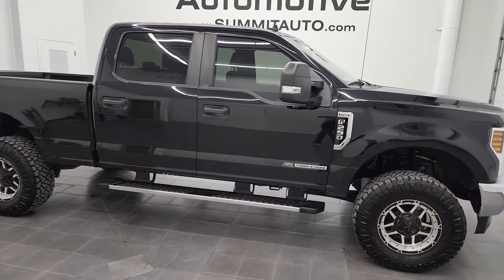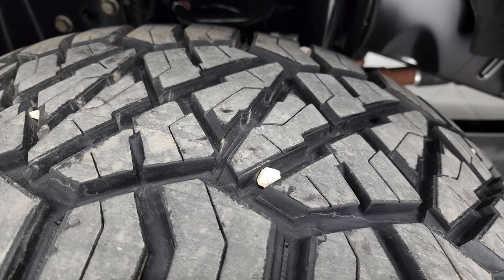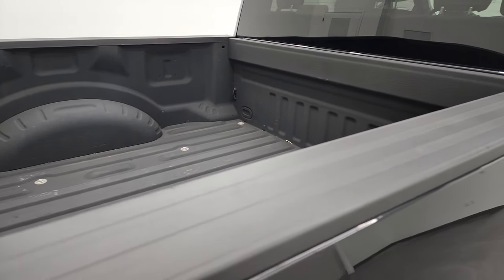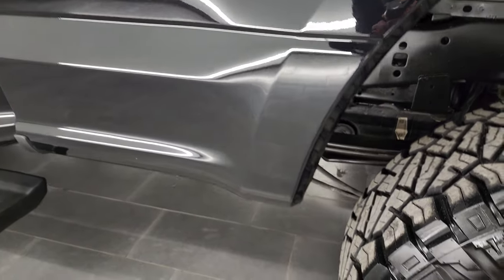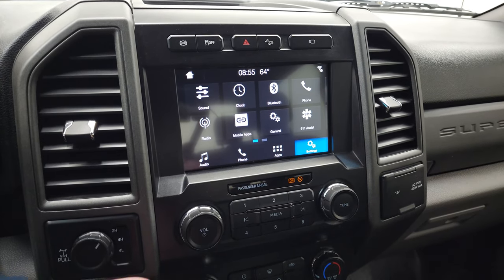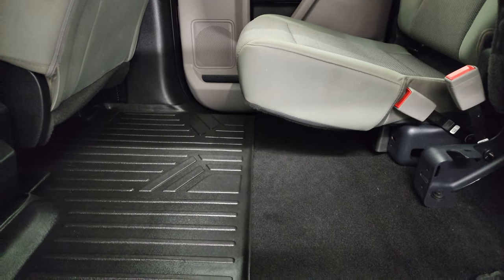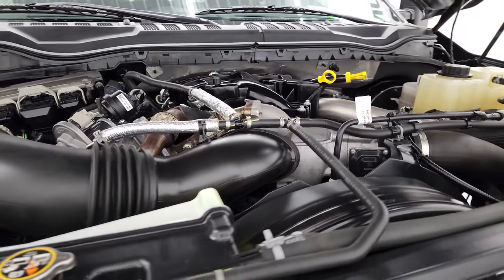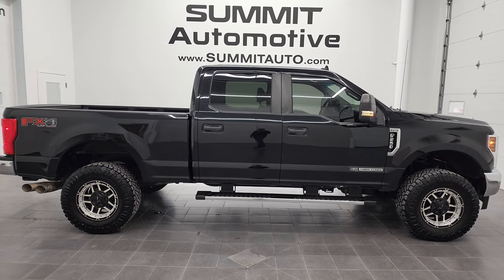2019 FORD F250 XL STX DIESEL BLACK AGATE 4K WALKAROUND 12769Z SOLD!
This 2019 FORD F250 XL STX FX4 POWERSTROKE DIESEL CREW CAB SHORTBOX IN AGATE BLACK METALLIC FOR SALE IN FOND DU LAC OSHKOSH WISCONSIN 54935 is the vehicle we did walk around review of today.

Thank you for checking out this video of this 2019 FORD F250 XL STX FX4 POWERSTROKE DIESEL CREW CAB SHORTBOX IN AGATE BLACK METALLIC FOR SALE IN FOND DU LAC OSHKOSH WISCONSIN 54935

STOCK: 12769Z
PRICE: $58,999
MILES: 38,840
MAKE: FORD
MODEL: F250
VIN: 1FT7W2BT2KEE01765
LOCATION: FOND DU LAC OSHKOSH WISCONSIN, 54937 TRUCKS ON 41

1 OWNER! CLEAN TITLE HISTORY! CLEAN CARFAX! TEXAS TRUCK! 6.7 Liter V8 Powerstroke 2nd Generation Turbo Diesel Engine, 440 Horsepower, Full Four Door Crew Cab, Short Box 6 1/2 Foot Shortbox, XL Package, STX Package, 6 Speed Automatic Transmission with Optional Manual Tap Shift, Turn Dial 4x4 Four Wheel Drive 4WD, FX4 Offroad Suspension Package, Reverse Backup Camera Rearview Camera, Cargo Camera Rear View Box Camera, 360-Degree Surround View Camera System, Gray Cloth Seats, 40/20/40 Split Front Bench Seating with Center Seat Hidden Storage Compartment, Full Towing Package with Receiver Trailer Hitch, Wiring and Transmission Cooler Tow Package, Heated Telescopic Tow Power Mirrors with Built-in Directional Signals, Advancetrac with Roll Stability Control Traction Control, HDC Hill Decent Control, 3.31 Gears with Limited Slip Differential, Nitto Ridge Grappler 35x12.50 R18 LT Tires, Rockstar Painted and Polished Aluminum Rims Premium Wheels, Four Wheel Disc Brakes, Factory Chromed Stepbars, Spray-in Bedliner, Bedrail Covers, Locking Tailgate, Chrome Trimmed Grill, AM / FM Radio Tuner, Sync 8" Touchcreen Radio, Microsoft SYNC System with Bluetooth, Hands-Free Audio System Blue Tooth, Android Auto Compatible, Apple Car Play Compatible, USB Jack Portable Audio Connection, Keyless Entry System, Rear Window Defroster, Adjustable Height Seatbelts, Driver and Passenger Front Air Bags, L.A.T.C.H. Child Safety System, Side Curtain Air Bags SRS Safety Restraint System, Multi-Function Steering Wheel Controls, Compass, Outside Temperature Display and Mileage Display, Air Conditioning AC, Cruise Control, Power Locks, Power Windows, Automatic Headlights Autolamp, Tilt/Telescope Steering Wheel, 110V / 400W Auxiliary Power Outlet, 5 Year / 60,000 Mile Remaining Powertrain Factory Warranty, Whichever comes first, Black Agate, ONE OWNER! CLEAN AUTOCHECK! Very very clean inside and out! This is one of the sharpest 2019 Ford F250 crewcab shortbox 3/4 ton diesel trucks on our lot! Make your move before this super clean 4wd is gone!

STOCK: 12769Z
PRICE: $58,999
MILES: 38,840
MAKE: FORD
MODEL: F250
VIN: 1FT7W2BT2KEE01765